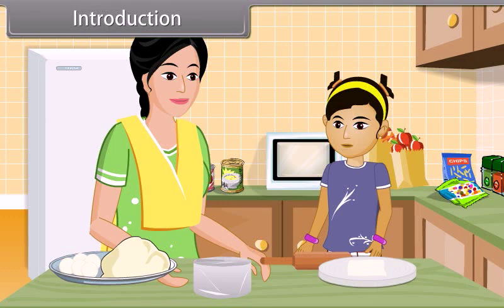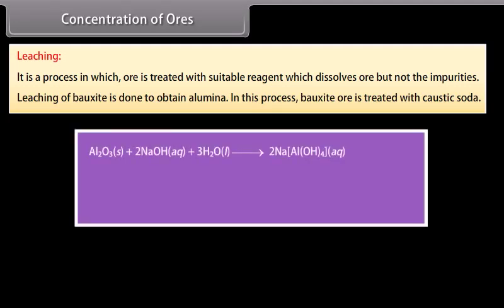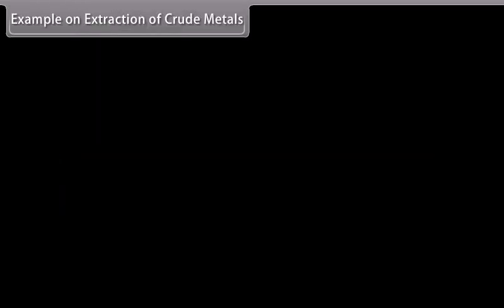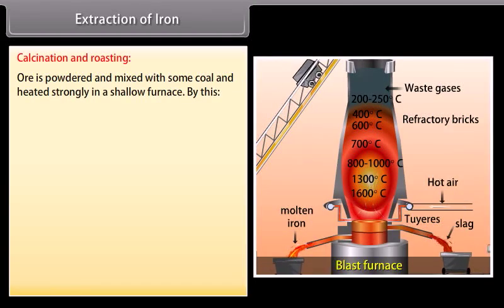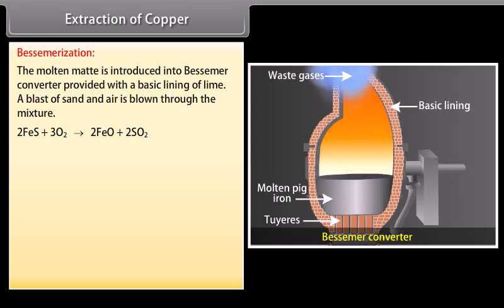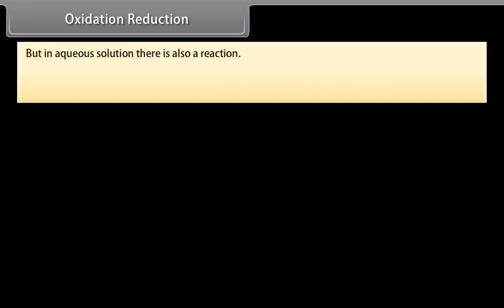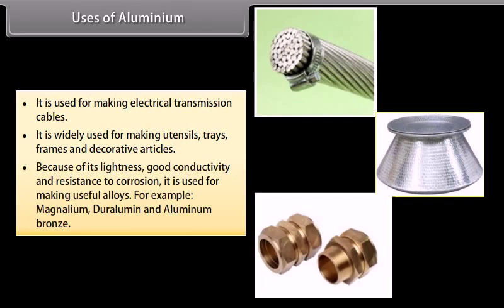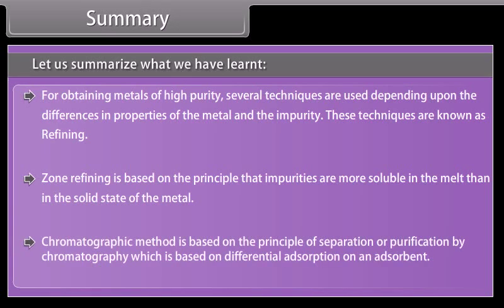General Principles & Processes of Isolation of Elements | Class 12 Chemistry | CBSE/ICSE/TN Board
Master the essential processes of element isolation with Annai Academy! In this clear and step-by-step lesson, you'll understand **General Principles & Processes of Isolation of Elements**, covering concentration of ores, extraction of metals, thermodynamics of metallurgical reactions, and refining techniques.

📘 Topics Covered:
- Types of ores and gangue
- Gravity separation, froth flotation, magnetic separation
- Calcination, roasting, and calcined ore
- Reduction of metal oxides using carbon, CO, or other reductants
- Ellingham diagram – basics and applications
- Refining methods: distillation, electrolysis, zone refining

🎥 Ideal for board exams and NEET preparation
🎥 Taught in simple English with easy-to-follow explanations and diagrams